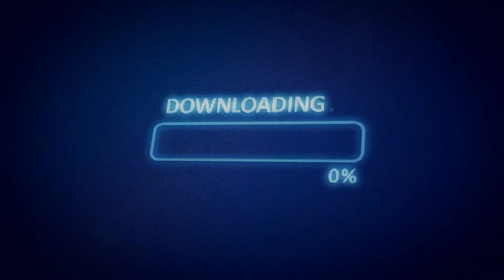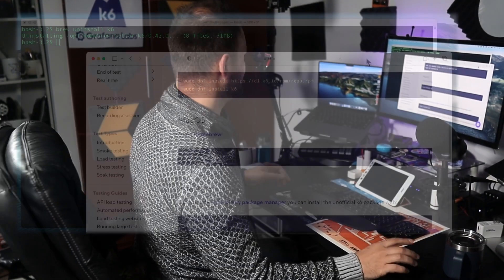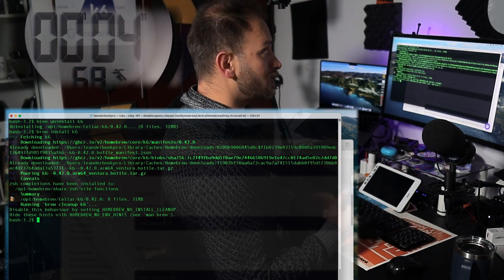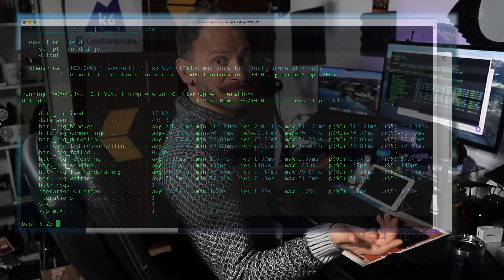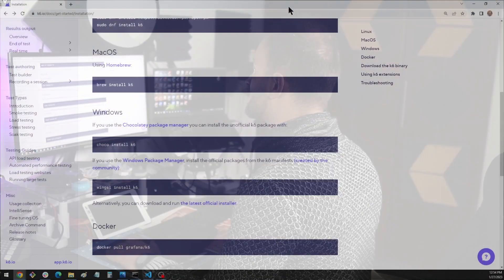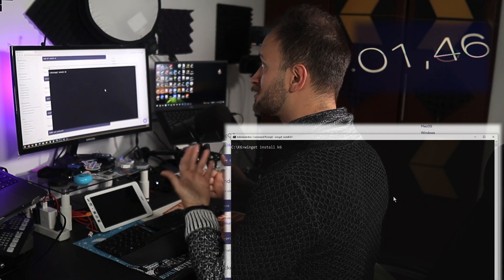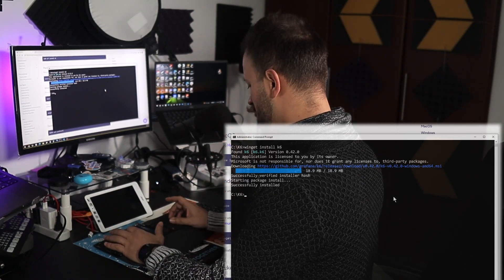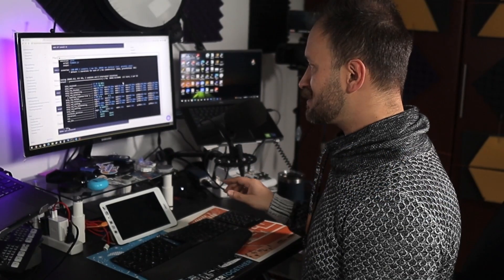Installing k6 in 1 minute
Wait! This video doesn't last only 1 minute!
Clickbait!
Sorry, that was not the purpose. But if you think about it, it takes under a minute on each installation. That is the point.
Hope you enjoy learning about how fast and easy it is to install k6!